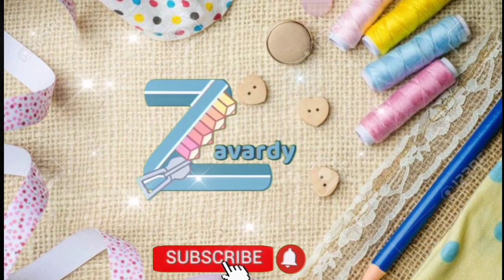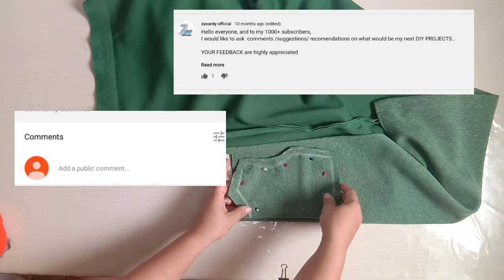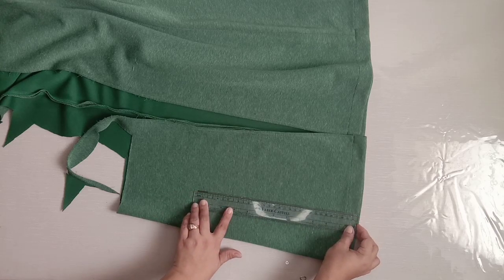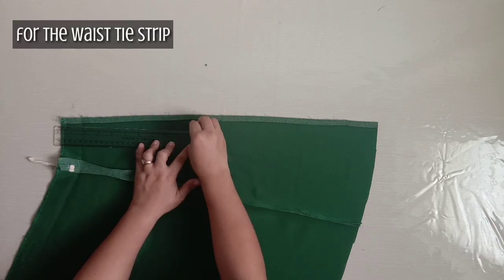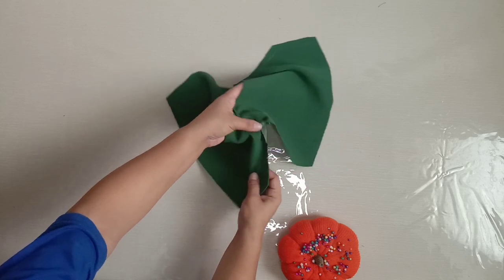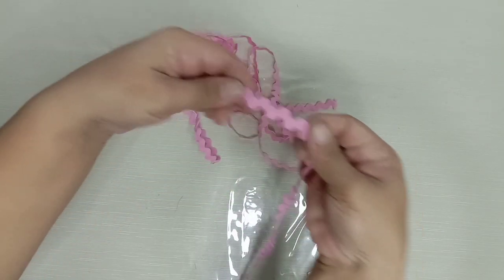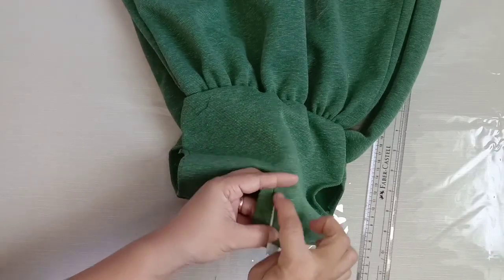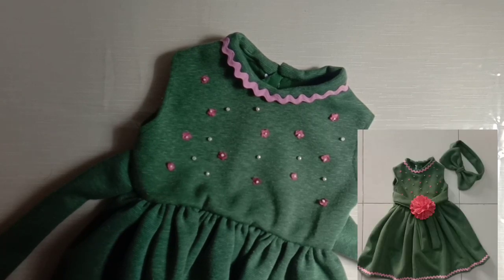Diy Cocomelon inspired costume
Hi everyone, it me zavardy and in this video im going to share with you how to make a  cocomelon inspired outfitnor we call it as a costume. This is usefull and best for themed  birthday or even during christmas season. To know more how to make this costume, watch the entire video, you can rewind and fastforward if you want. Follow my step-by-step tutorial thats proven to work.

Things that you need:
long old adult skirt
trimming fabric
elastic thread
zipper

Lets Spread the LOVE❤